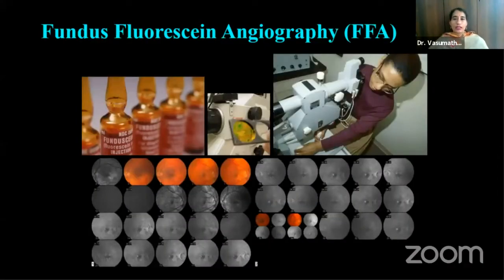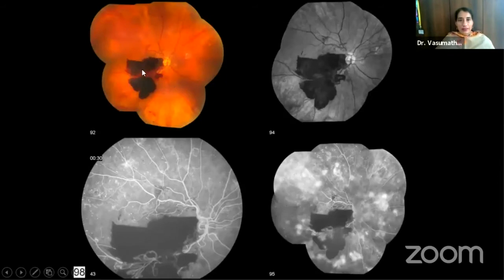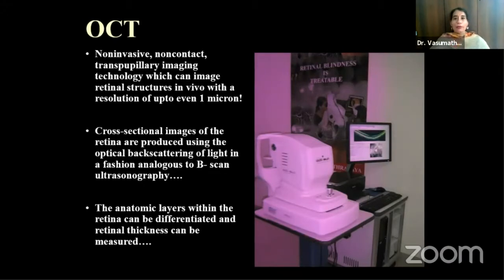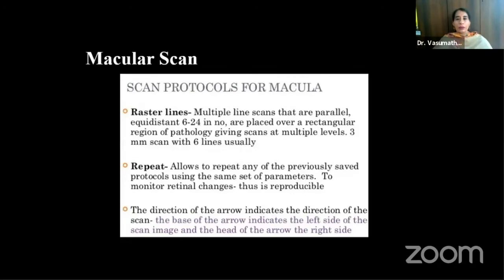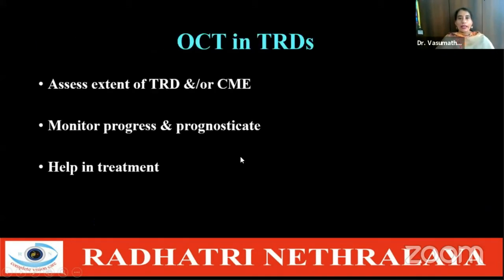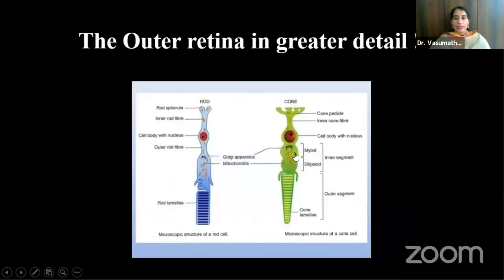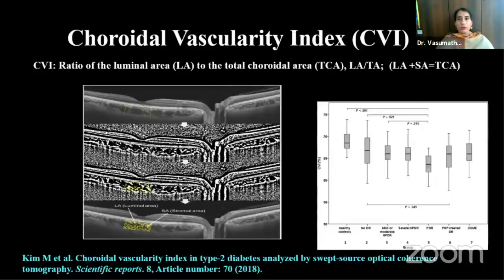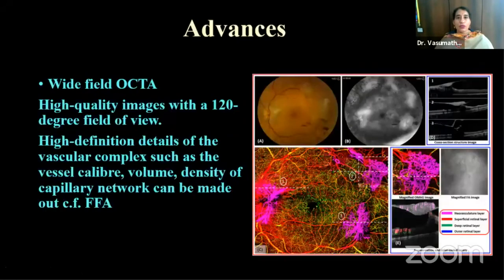AIOC2021 - GP273 - Topic - Dr V VASUMATHY